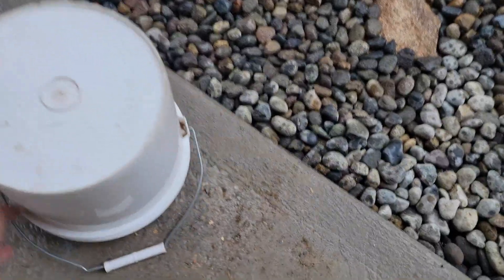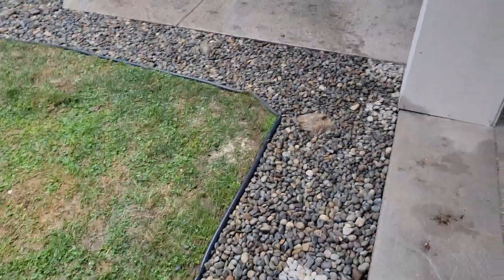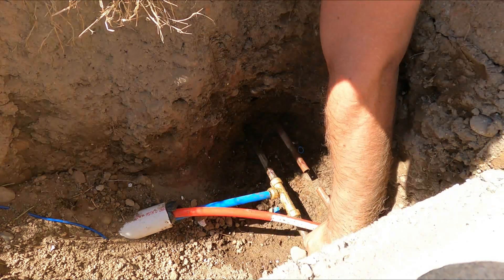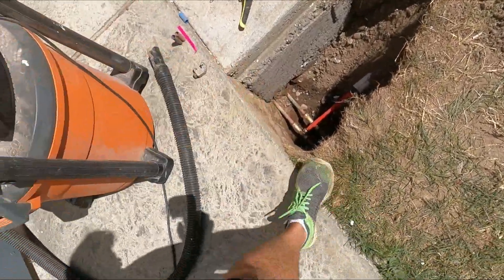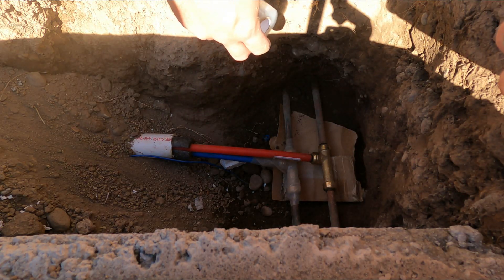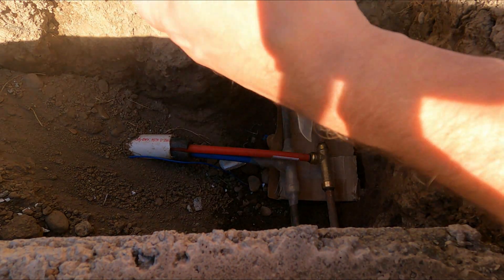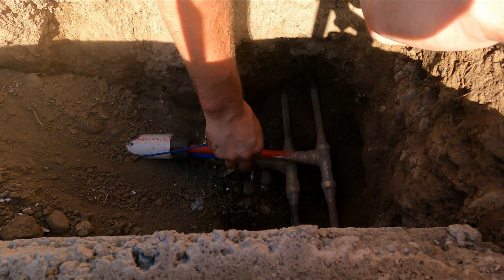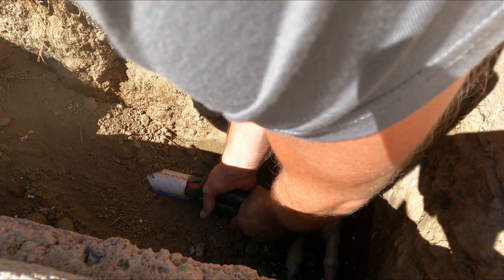DIY Patio Roof Build PT3. - Pouring Concrete and Finishing Kitchen Plumbing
Making great progress on the roof. In this episode we our the concrete and finish our plumbing for the kitchen.

Pergola, atrium, pavilion, roof